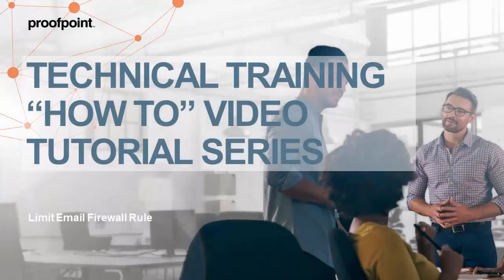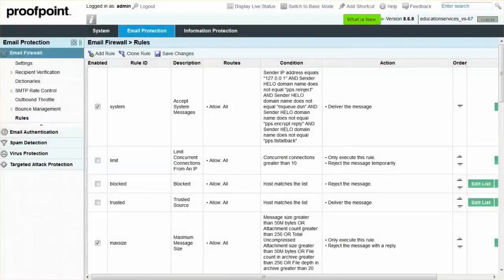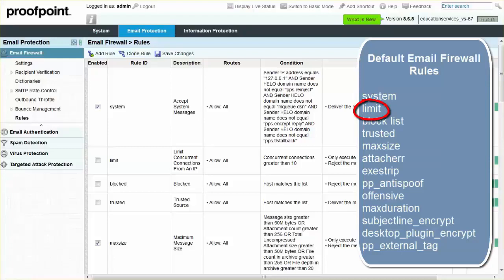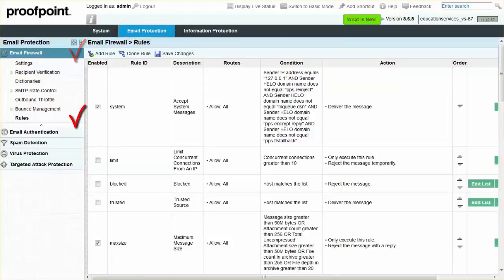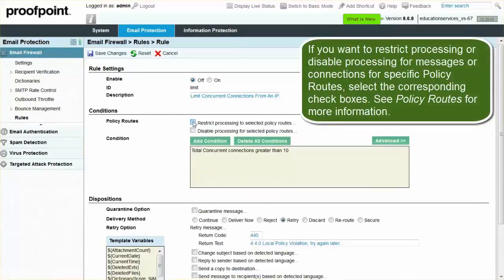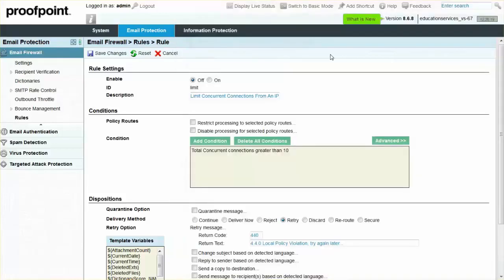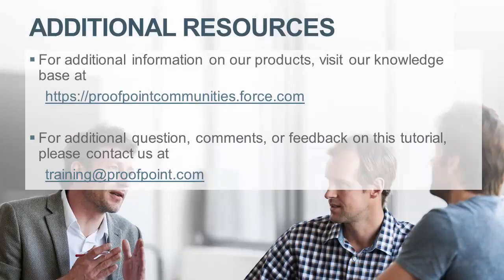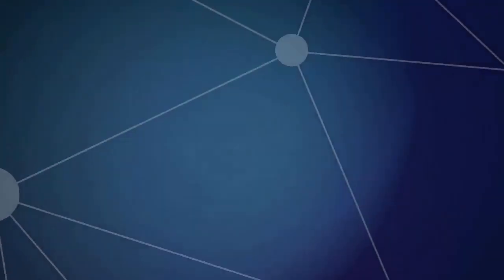How to enable or modify Email Firewall Rule in Proofpoint Protection Server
This Proofpoint how-to video tutorial demonstrates how to enable or modify the Email Firewall limit rule within the Proofpoint Protection Server or (PPS).